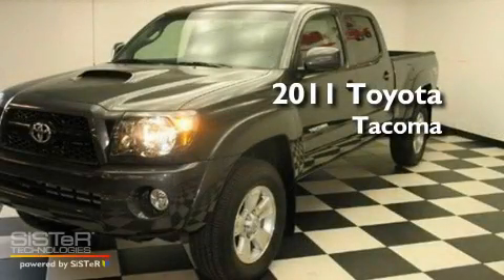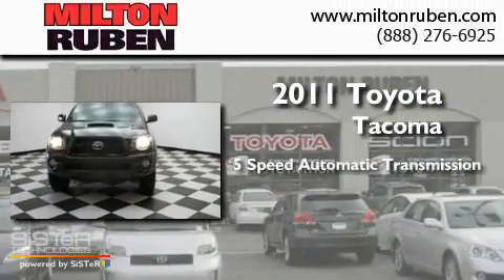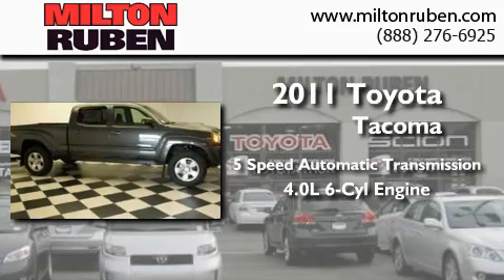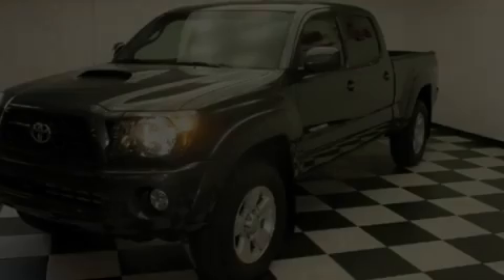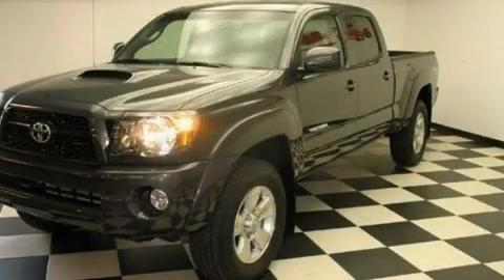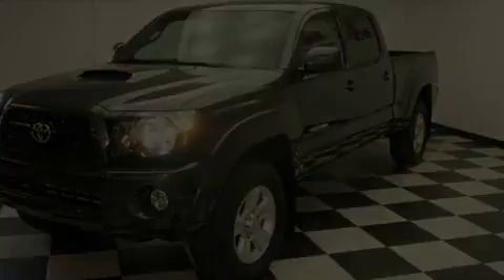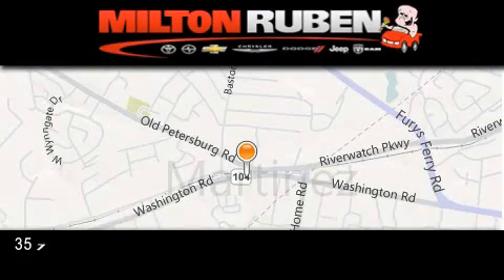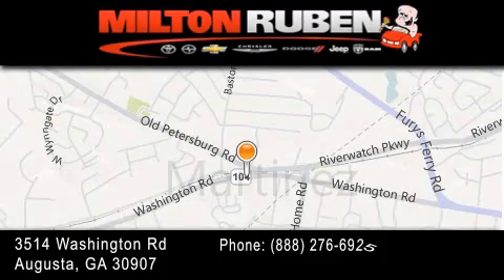2011 Toyota Tacoma Hephzibah GA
Year : 2011
 Make : Toyota
 Model : Tacoma
 Engine : 4.0L V6 FI DOHC 24V
 Trans . : Automatic
 Exterior : Magnetic Gray Metallic

 Interior : Graphite
 Stock : B6089

 2011 Toyota Tacoma Augusta GA